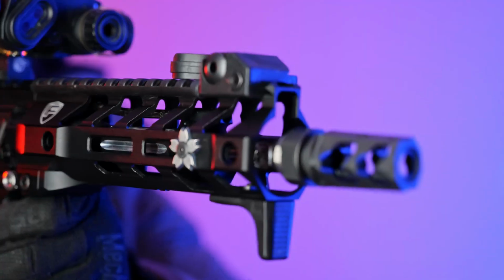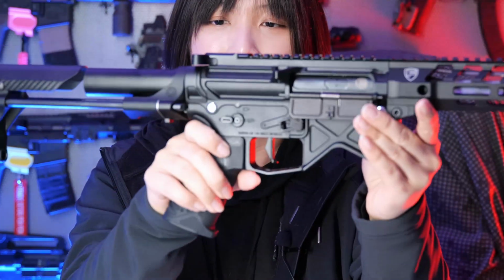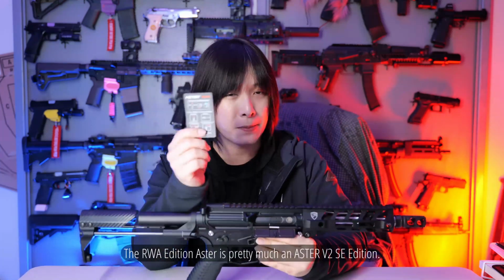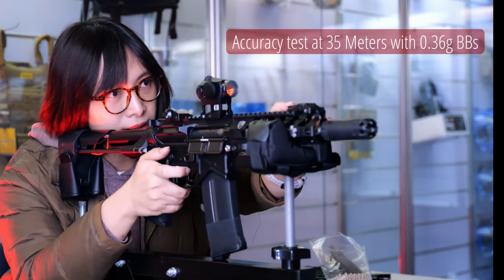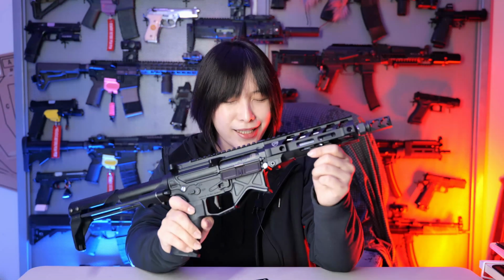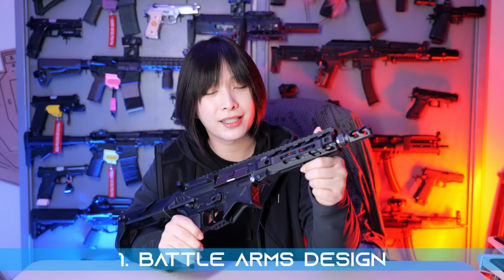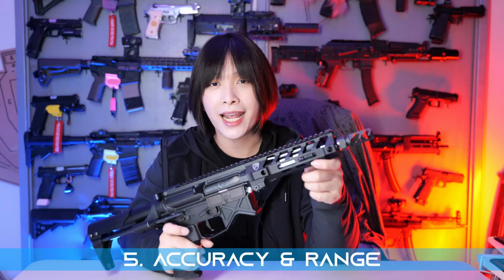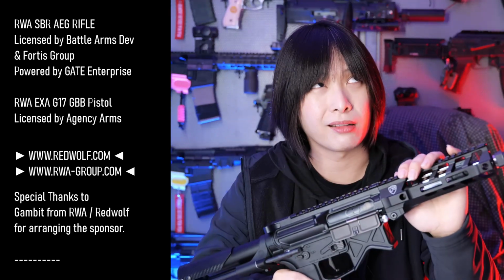RWA B.A.D. SBR AEG Battle Arms Development Licensed Rifle Review [Nonocat Airsoft]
So we have yet another AEG M4... but what sets the B.A.D. SBR apart from the rest?
Let's check out this fully licensed B.A.D. BOY by Battle Arms Development & Fortis Group as it's not only lean but also mean! Internally, it packs a serious punch...or some quick "punches" as it comes with an advance optical trigger system by GATE Enterprise, ready out-of-the-box!

Join Nonocat on her mission to "extract" a particular someone, and take a look at this real "BAD" AEG! *wink*

Timestamps
The "Extraction" - 0:00
Introduction - 3:45
Externals - 4:14
Accessories - 7:05
Internals - 7:35
GATE Features - 8:32
RWA Edition with Binary - 9:05
Setting Binary Mode - 9:25
Japanese Market Ready - 10:41
Chronograph - 11:08
Trigger Response on Semi/Binary - 11:37
20M Accuracy Test - 11:49 / Results - 13:06
35M Accuracy Test - 13:37 / Results - 14:43

CQB Gameplay - 15:20
Capture the Flag and other games - 16:01
CQB with the BAD Stock (300FPS) - 23:33
Kill Confirmed - 26:12
Gold Rush - 28:06

Conclusion
Pros (5) - 31:22
Cons (3) - 33:36
Final Conclusion - 35:59 / PTS Mag Compatibility - 36:24
Credits / Bloopers - 37:20

Thank You to @redwolfairsoft  & RWA Group
Licensed by Battle Arms Development &
powered by GATE Enterprise

Kydex Holster and Mag Pouches

Thank You to ACETECH
& the Chronograph used in this video

Special Thanks to Arena149 for lending us their facility for the video!

You can also find us on these social media platforms!